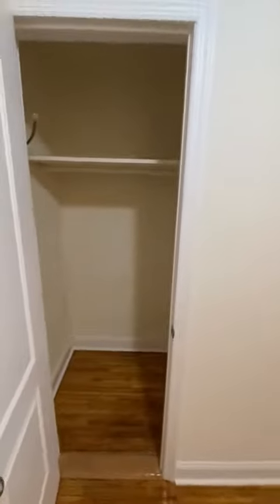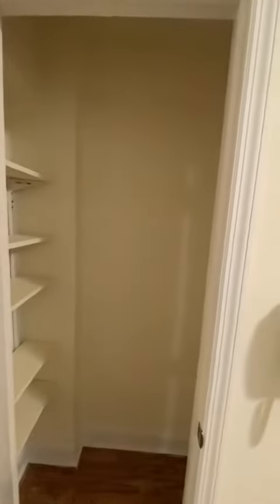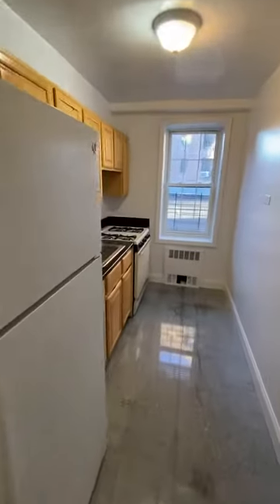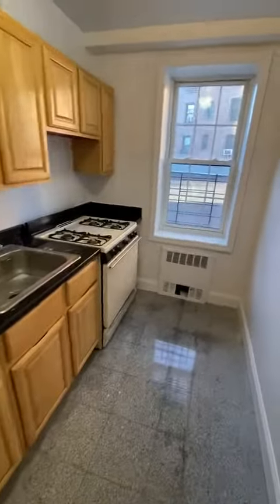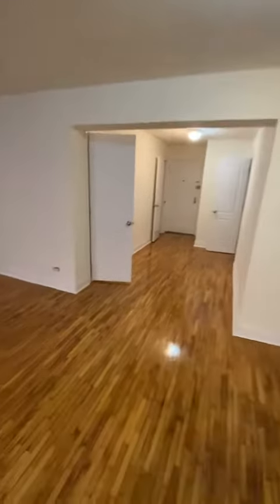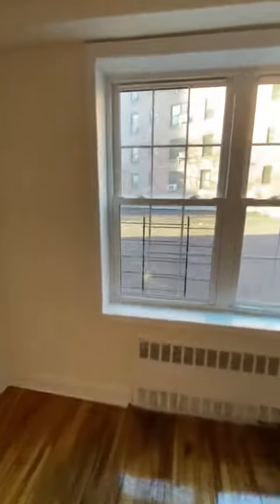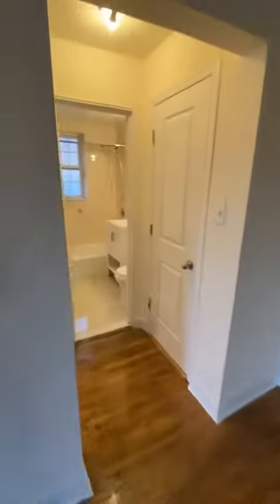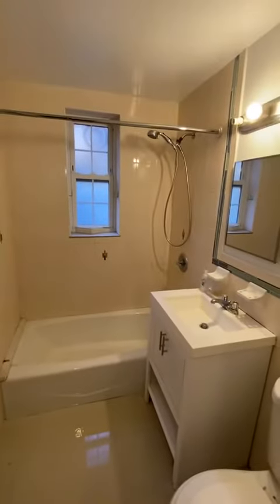139-09 84th Dr Briarwood Apt 108 1 bed